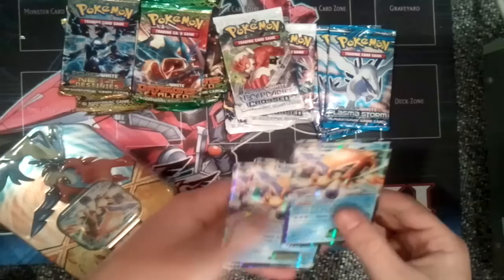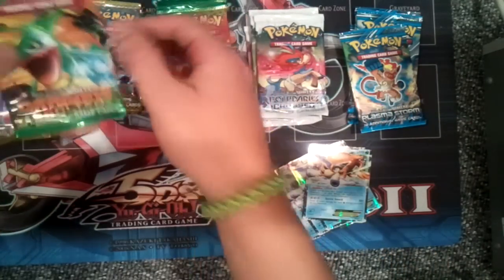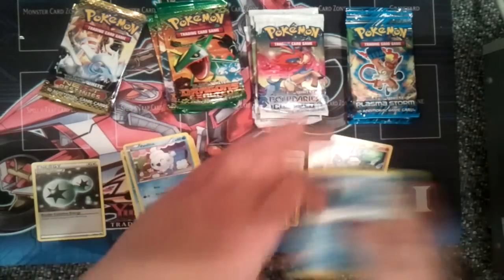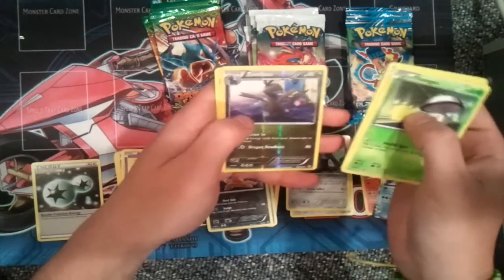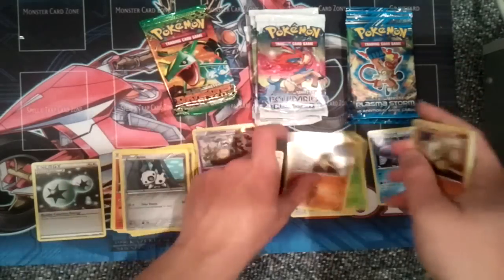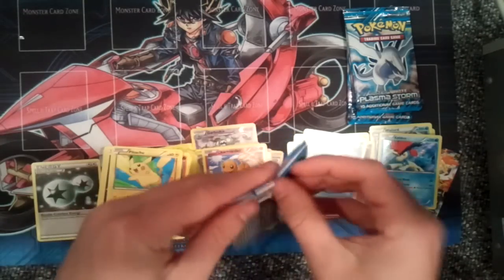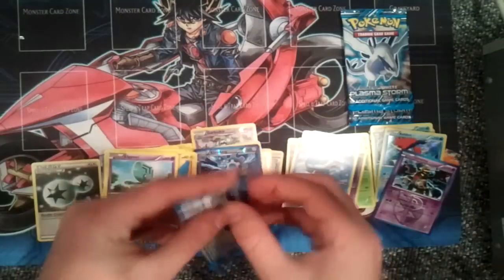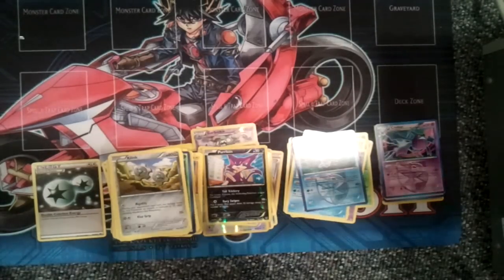Opening Two Cases of Pokemon Spring 2013 EX Tins | Part 1 of 6 | 1st Four Keldeo Tins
If you enjoyed the video, please consider leaving a "Like", it really helps me out.